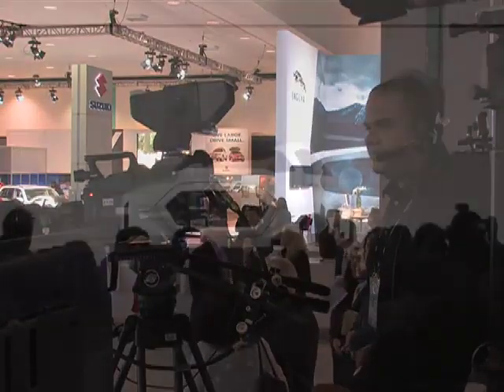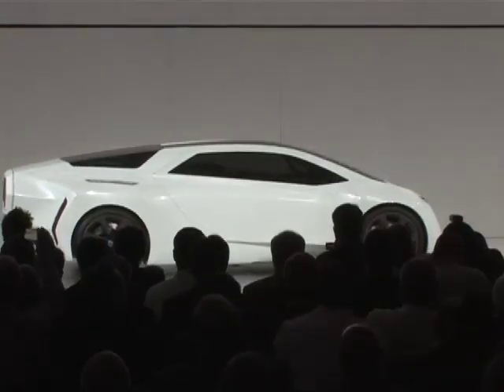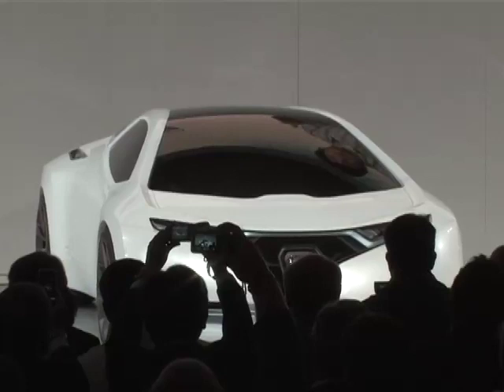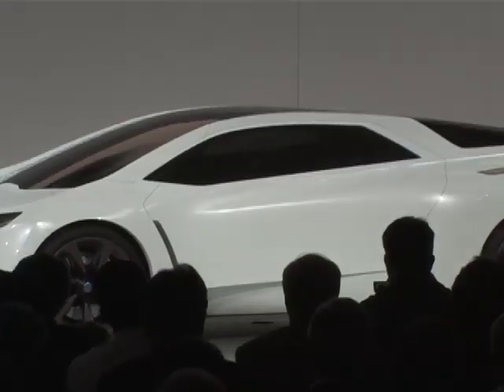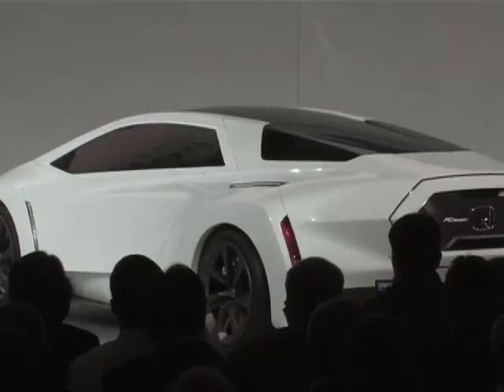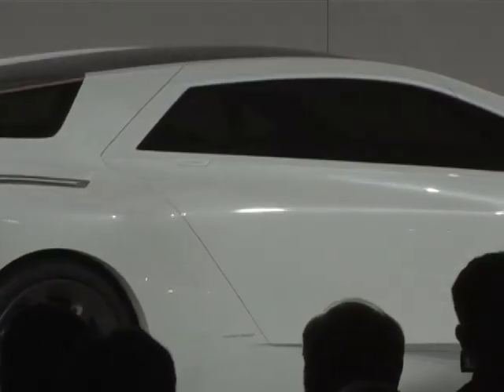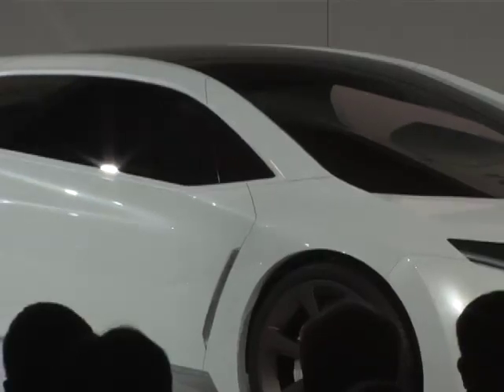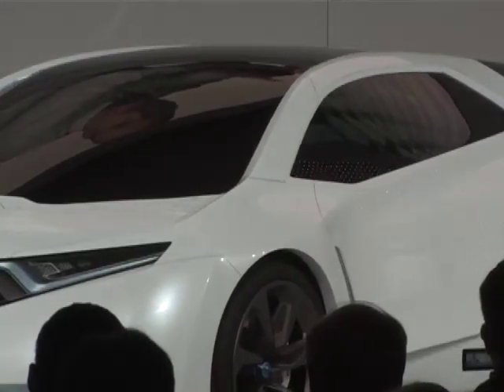Honda FC Sport Press Reveal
Press reveal of the Honda FC (Fuel Cell) Sports Car Concept from the Los Angeles Auto Show